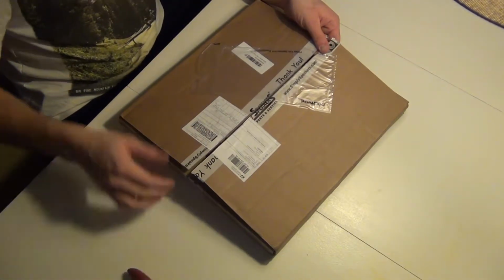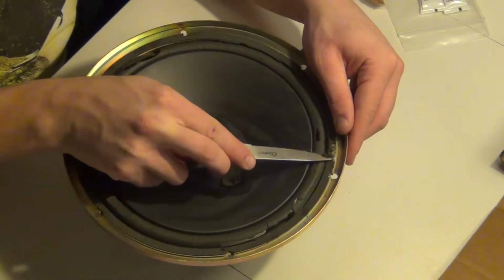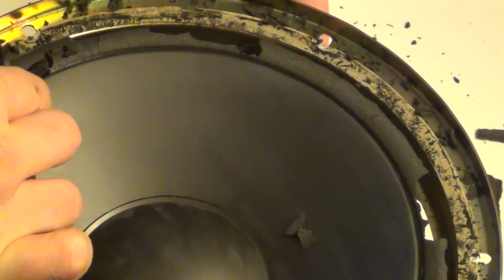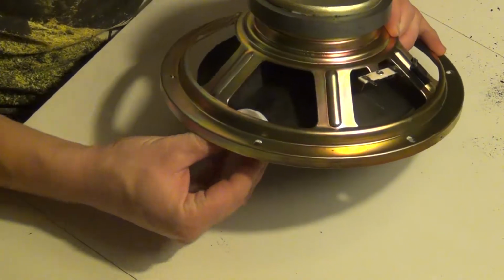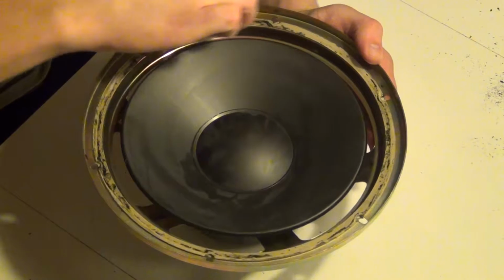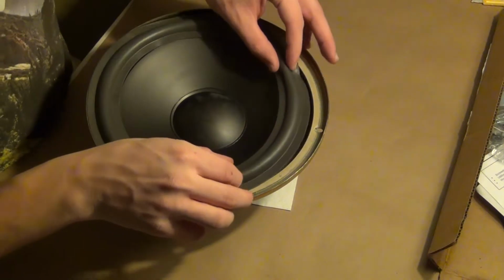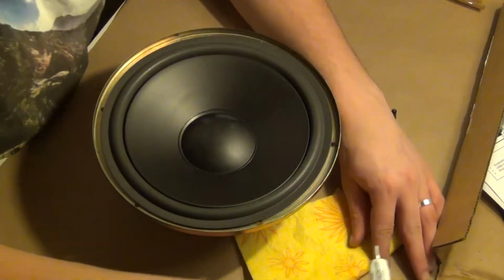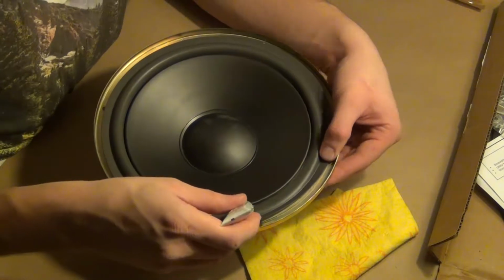Repair speaker surround using kit from Simply Speakers | Handyman Henrik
Just because the rubber in your speakers is finished doesn't mean your speakers are. In this video I'm changing speaker surrounds on a Kenwood-stereo using a kit from Simply speakers. Their products can be found on Ebay for example.